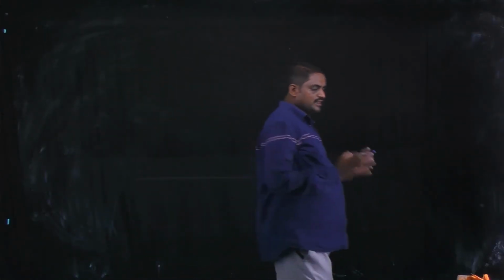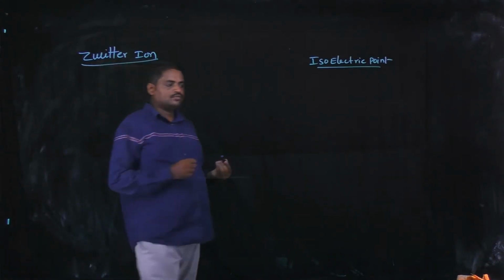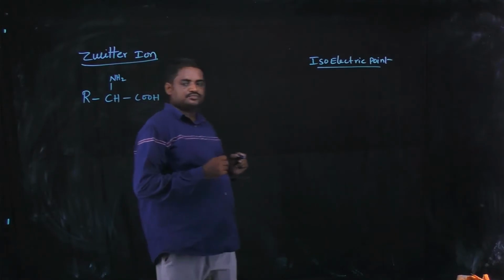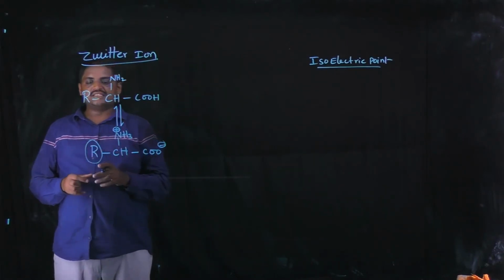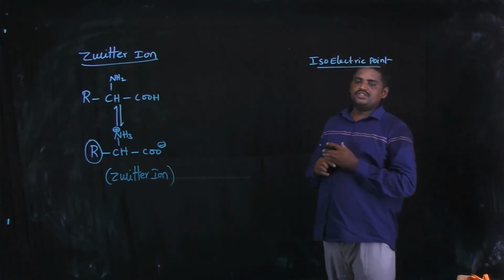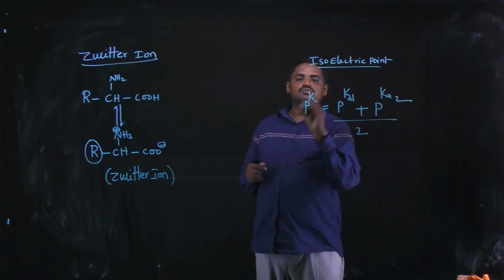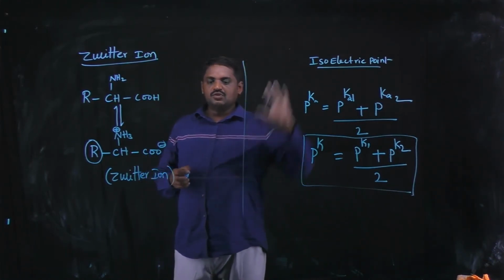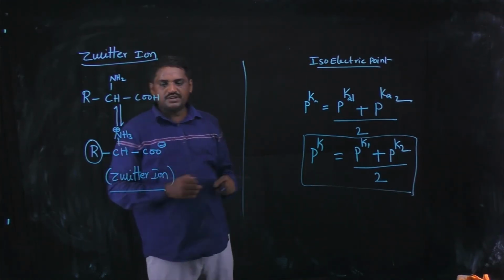BIOMOLECULES PART 6 ZWITTERION AND ISOELECTRIC POINT